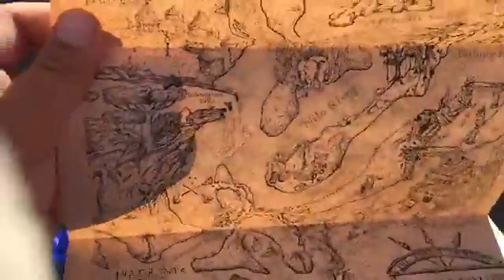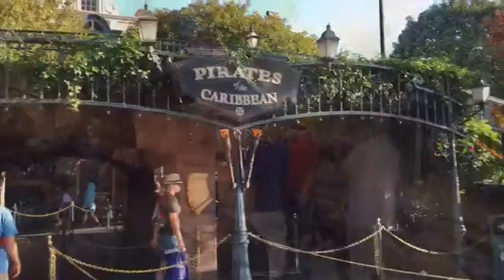California Vacation | Disneyland part-3 | New Orleans Square and Critter Country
Hey everybody it's Andy. Come with me whether it's an adventure at a theme park in Orlando or any other place in the country. And definitely check out my theme park POV channel TheThemeParkKid POV for POV for attractions from the theme parks I've visited. Thanks for reading and I will se you very very soon